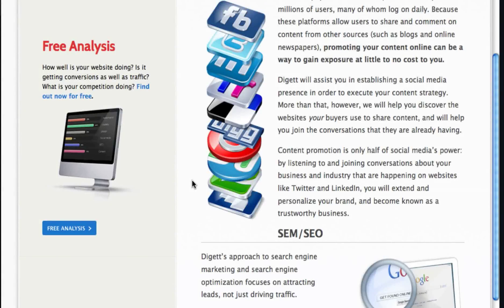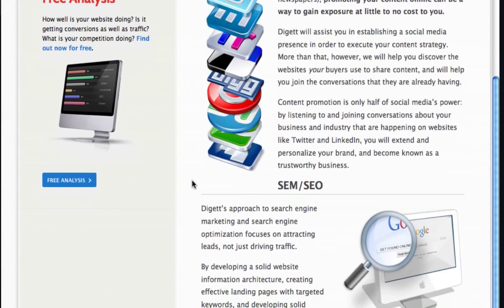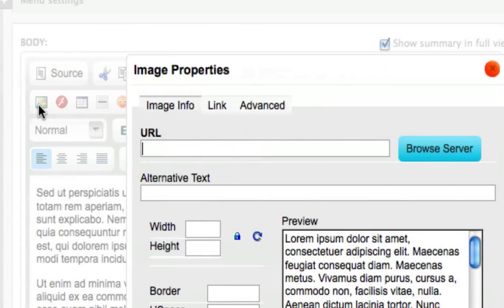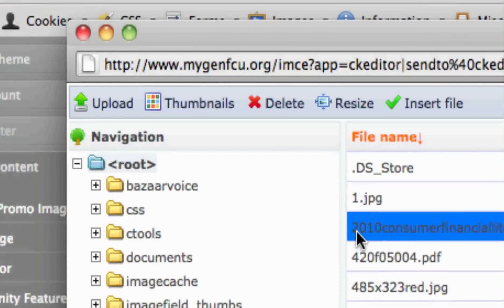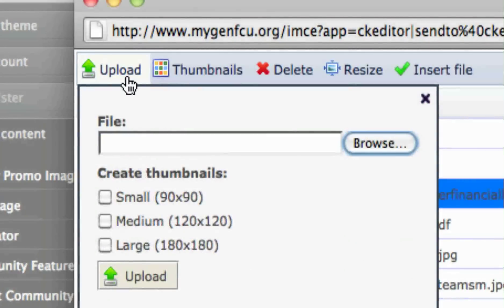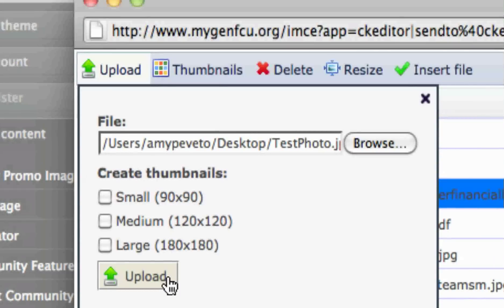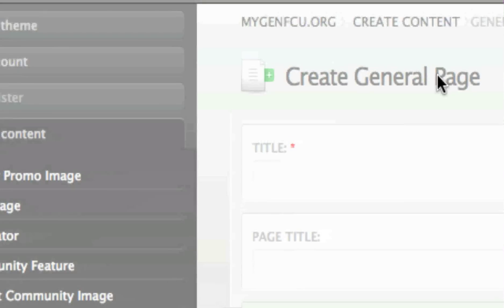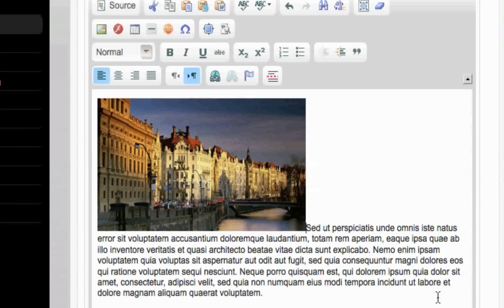How to Upload an Image to Your Drupal Website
This Digett tutorial shows you how to upload an image to your Drupal website.

Digett is a web design and inbound marketing company in San Antonio, Texas.